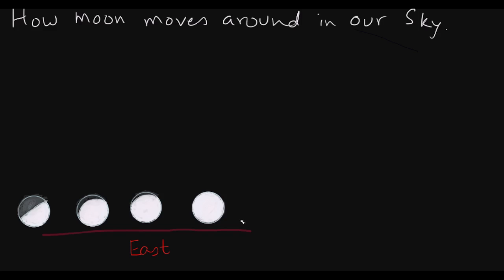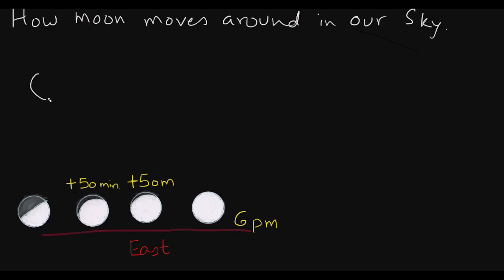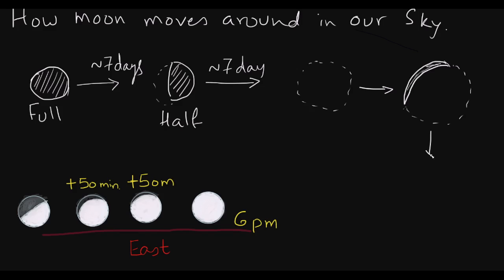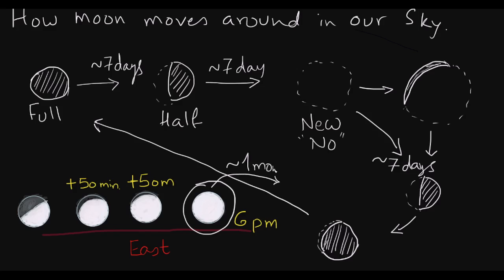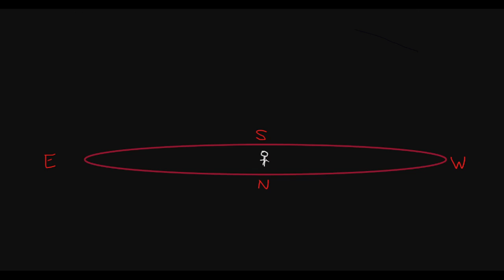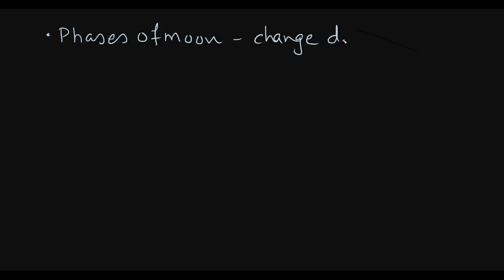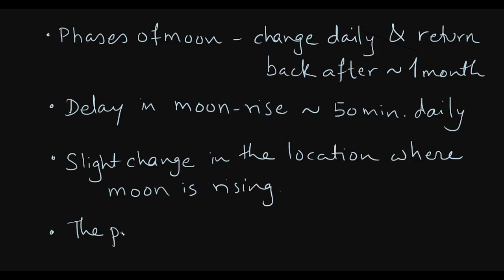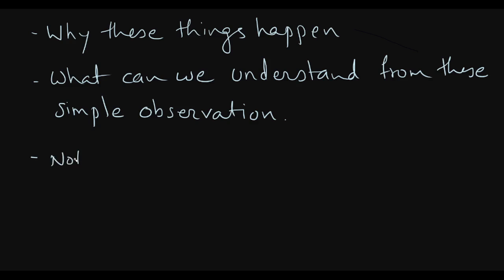How moon moves in our sky - Basics I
Simple starter to understand how the moon moves in sky and what we can learn from this. No telescope needed! Only clear skies and keen sense of observation.